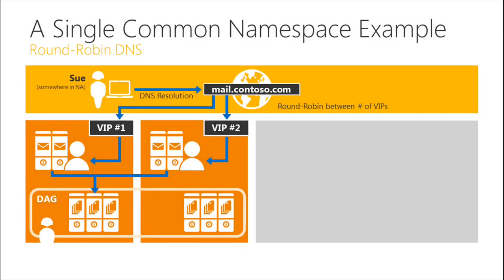TechNet Radio: Exchange Ideas -- Exchange 2013 Architecture Planning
Ann Vu, Ross Smith, Jeff Mealiffe and Todd Luttinen are back, and in today's Exchange Ideas episode, they discuss Exchange Server 2013 Architecture Planning. Tune in as they chat about things you may want to plan for in your environment such as multi and single namespaces, High Availability and Site Resilience, unified messaging and virtualization considerations.